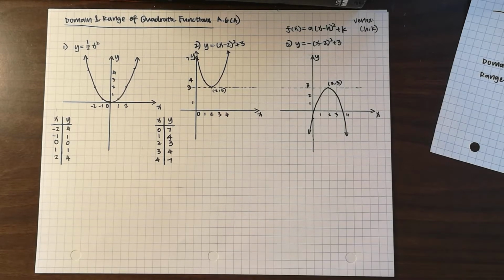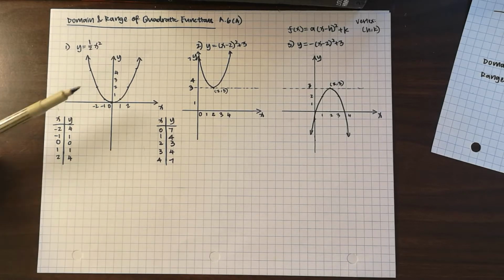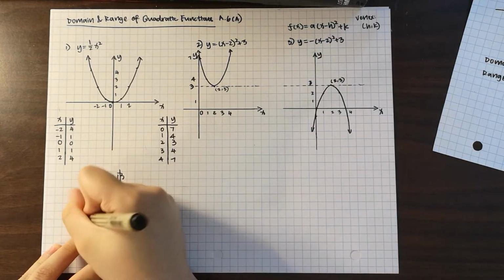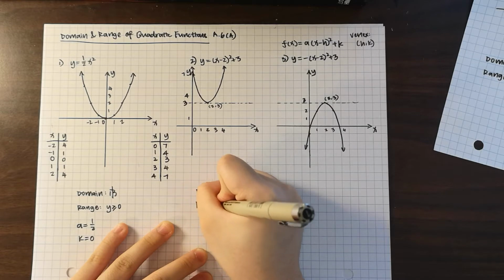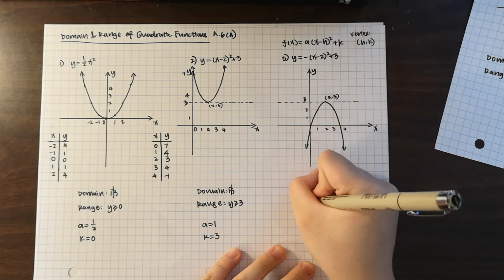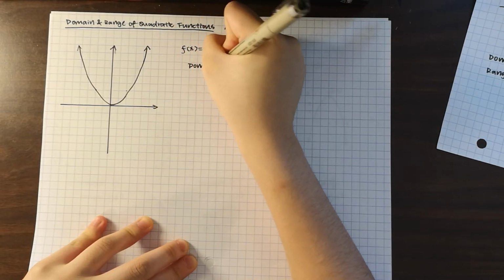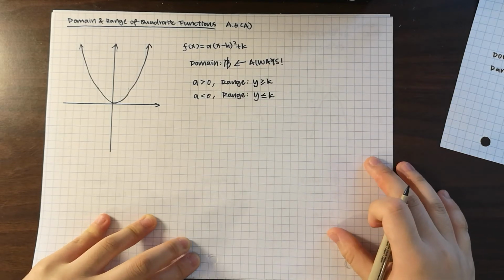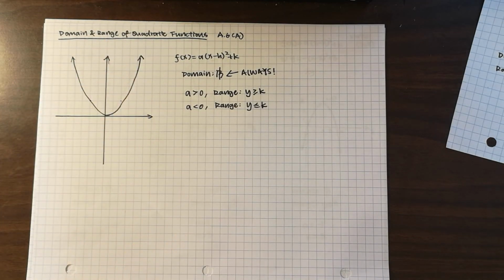Determine Domain and Range of Quadratic Functions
Hi! This video is filmed to help you determine the domain and range of quadratic functions and represent the domain and range using inequalities. Thank you!